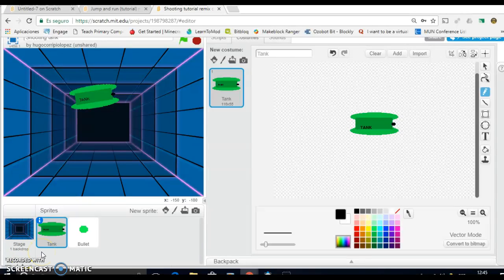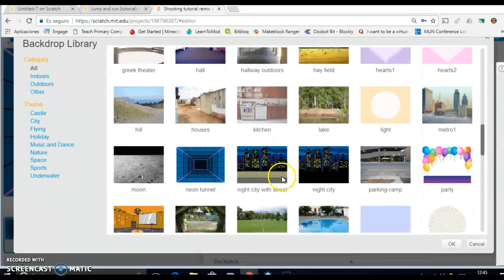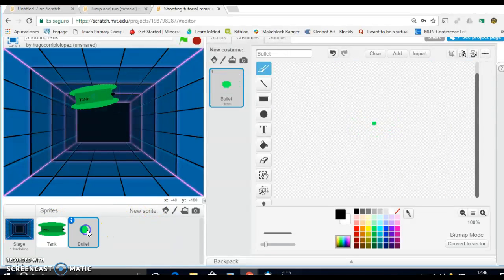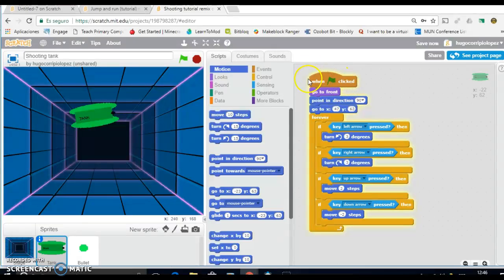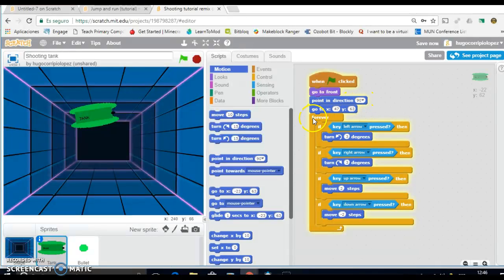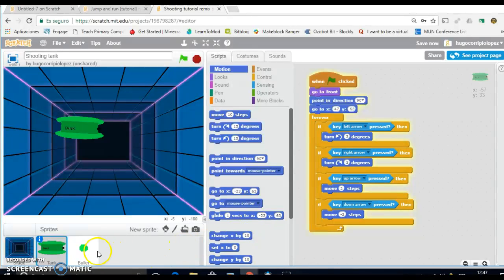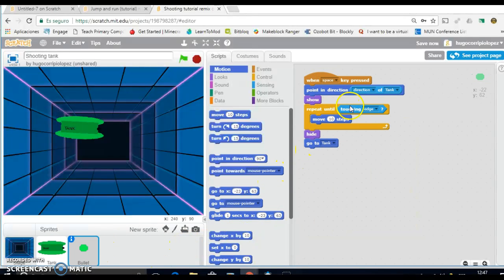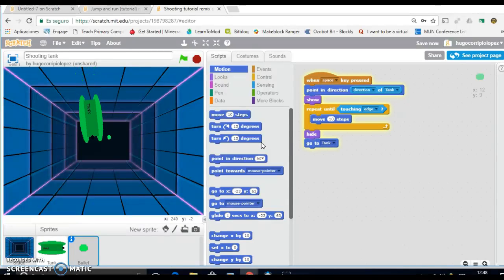Basic shooting tank v1